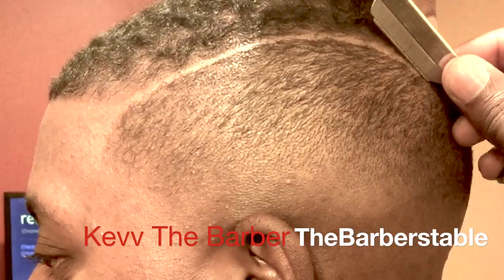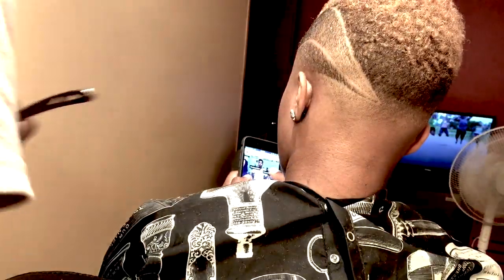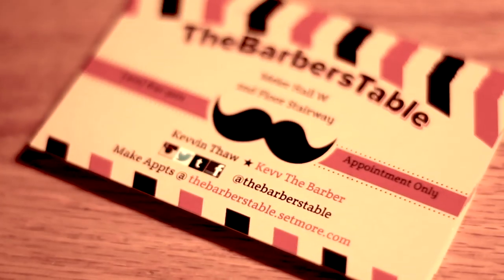Top 5 Ways to Grow a Hightop Fade Fast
Hey guys I hope you guys learned something new from my experiences! Comment Wehere if you see this!

Recorded with a Canon Rebel T3i: 18-55mm lens.